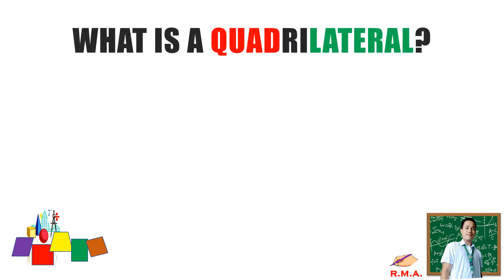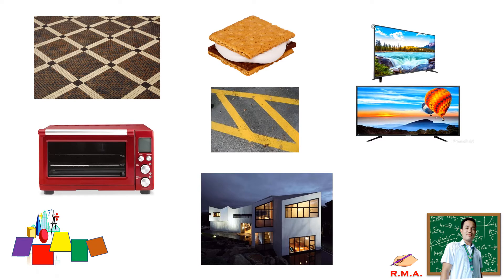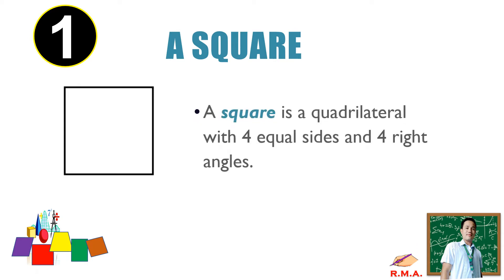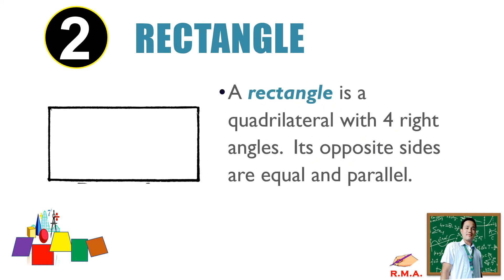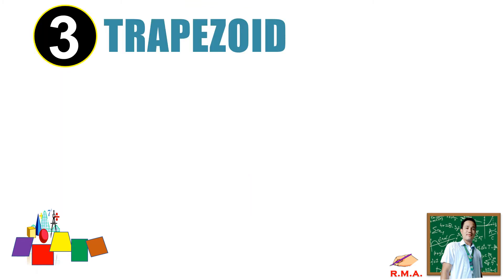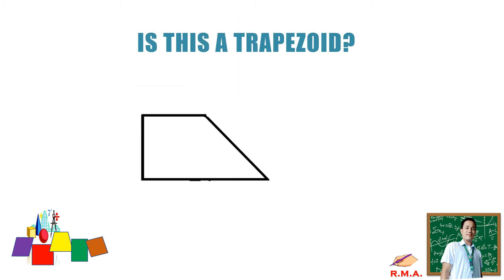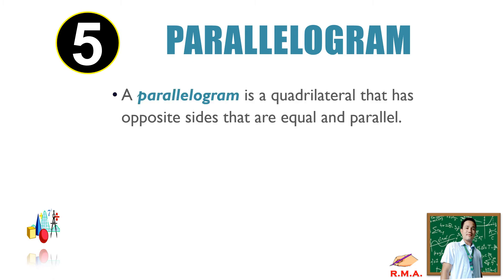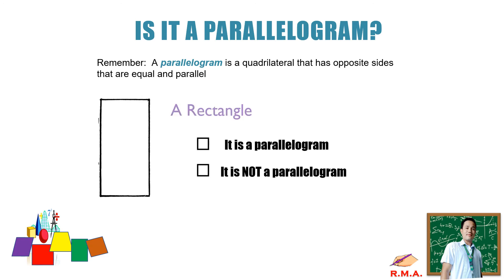Introduction of Quadrilaterals: QUADRILATERALS (PART 1)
Quadrilaterals for Grade 9 Students (PART 1)